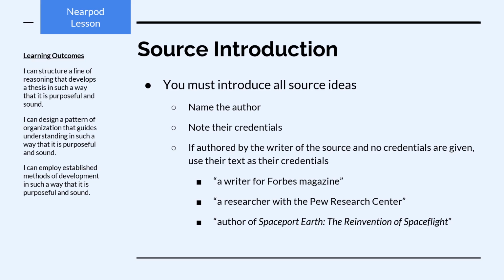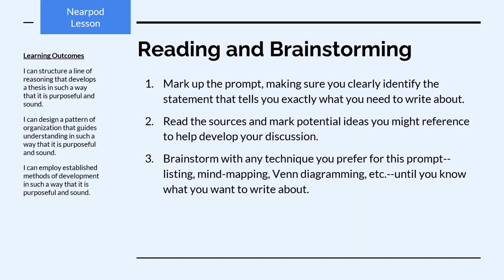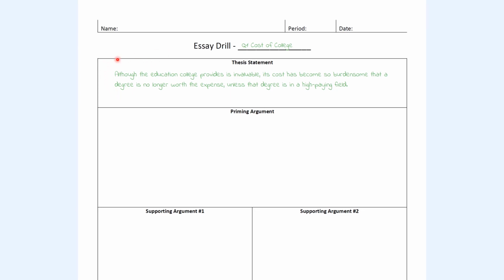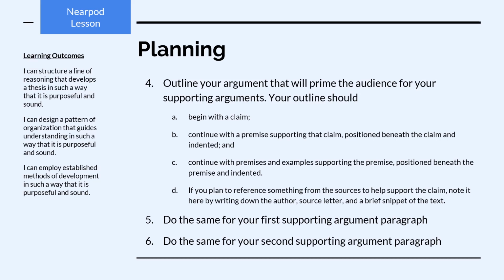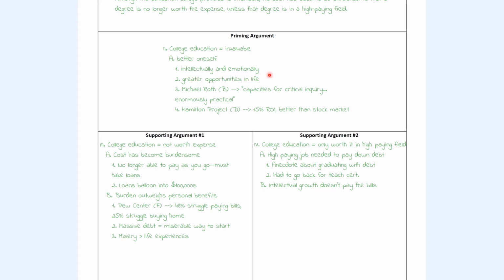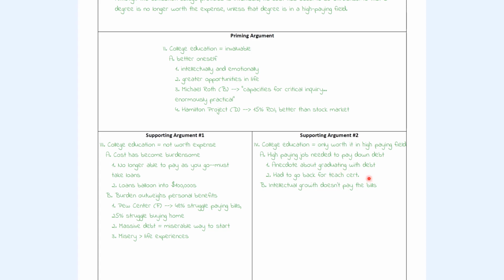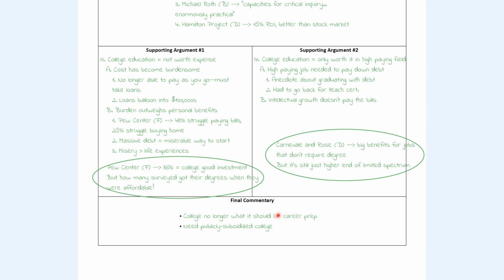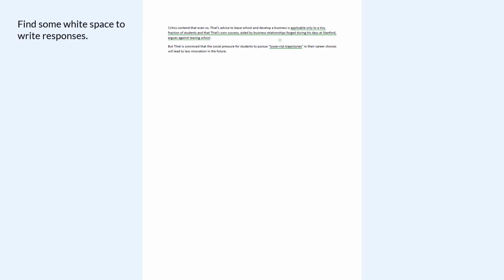Writing Review Focus - Authorship, Source Introduction, and Credibility